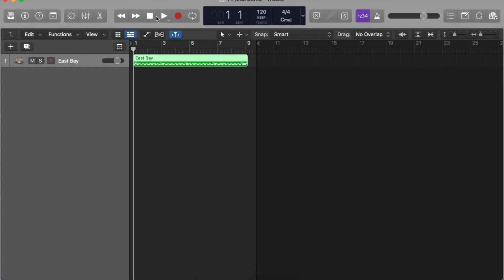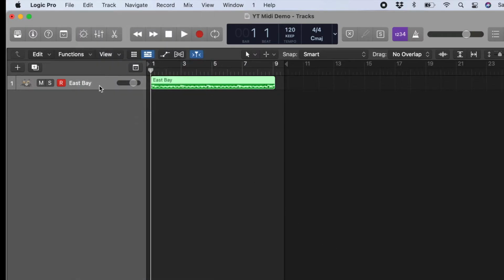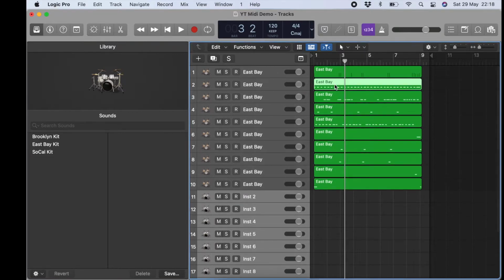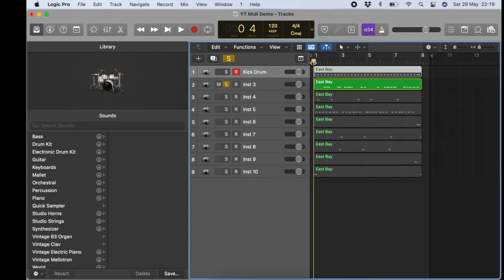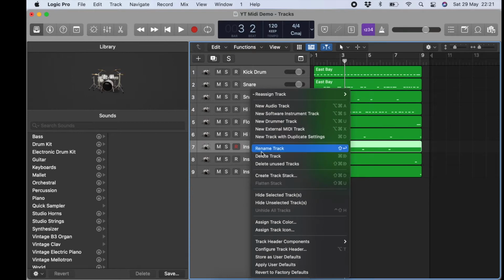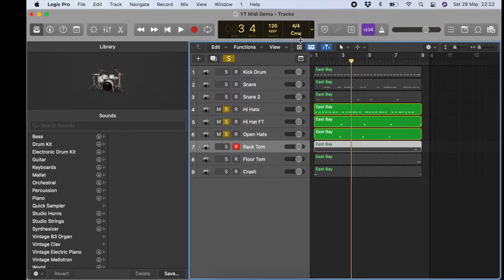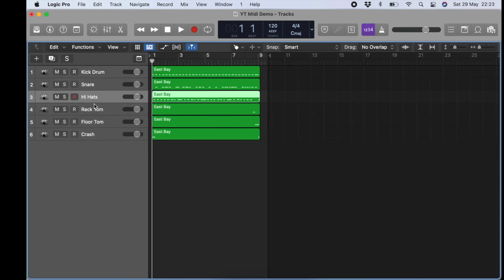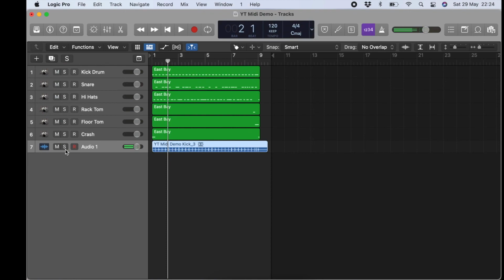Logic Pro X - Converting a Stereo Midi Drum Kit to Multi Track Audio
A quick video on how to take a Stereo Midi groove and turn it into a Multi Track audio groove using Logic Pro X's Drum Kit Designer.

I used this method to let a friend have better control of drum tracks who doesn't have a DAW and wanted to perform the mixing duties for some music we worked on.